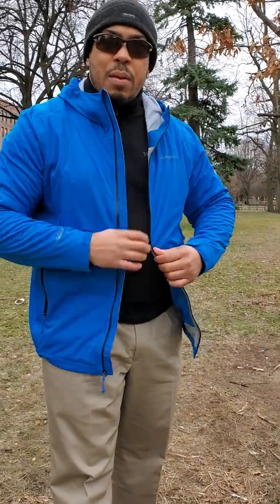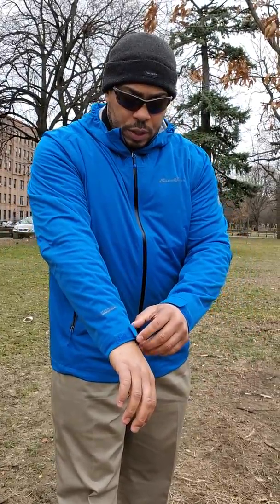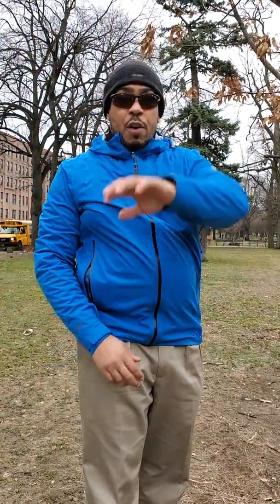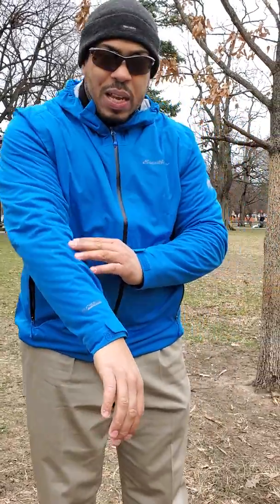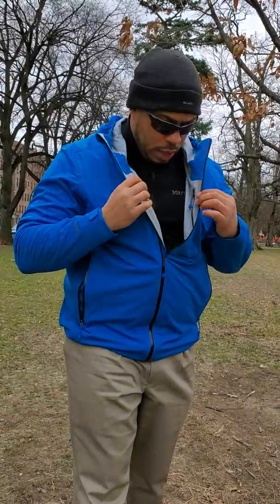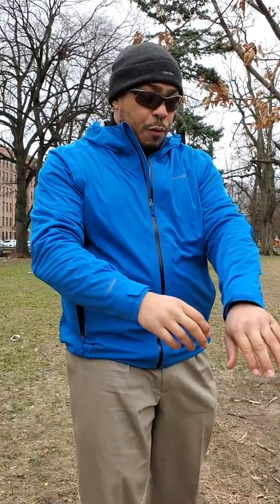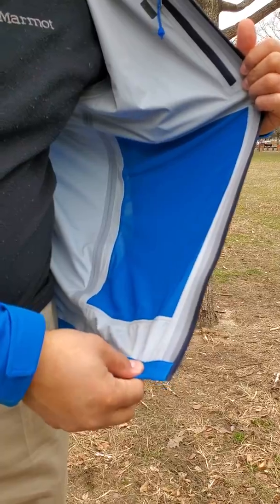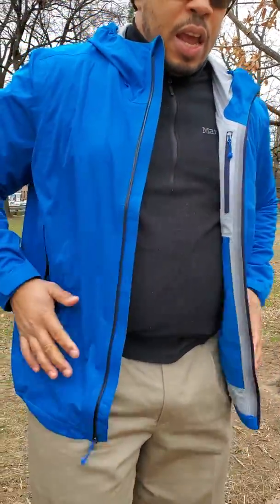Eddie Bauer/First Ascent BC Sandstone Stretch Jacket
Lightweight Waterproof Breathable Softshell